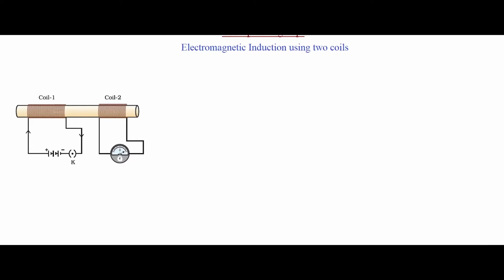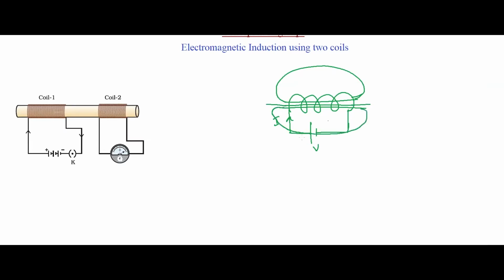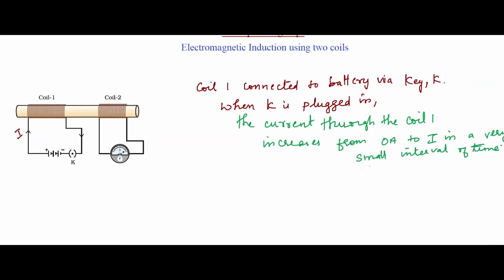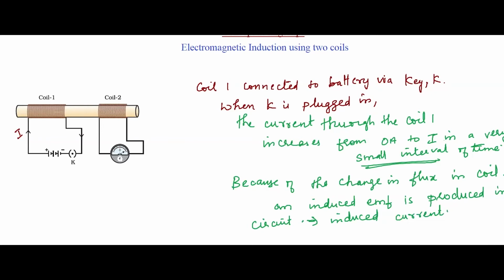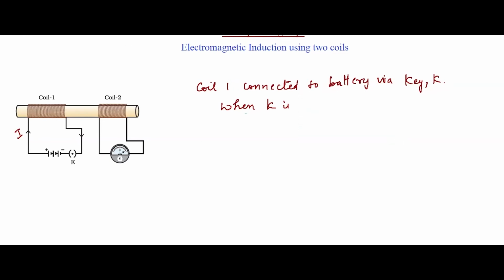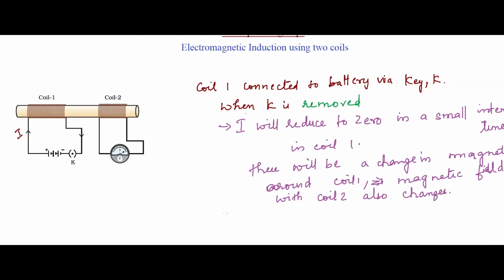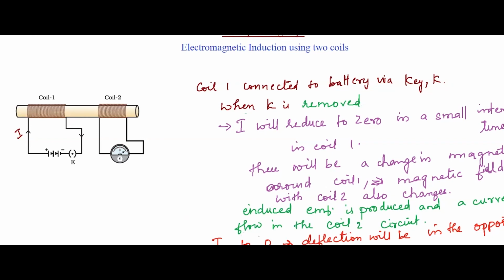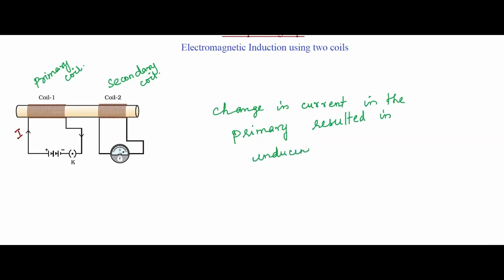Class 10 Physics Ch 4 | Electromagnetic induction using two coils